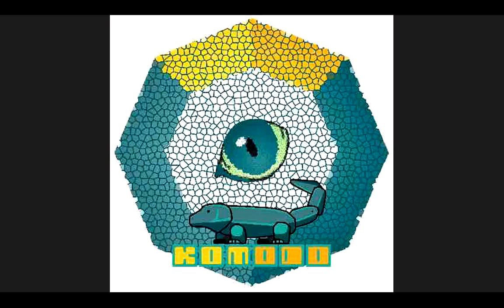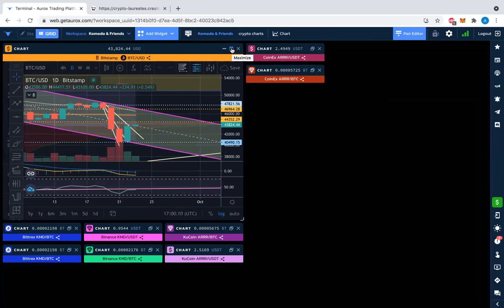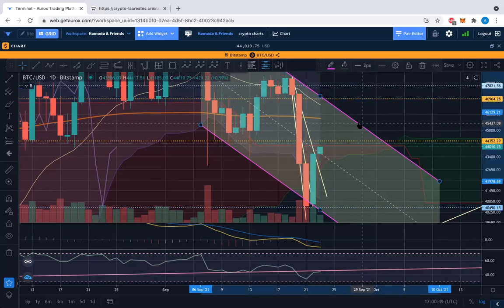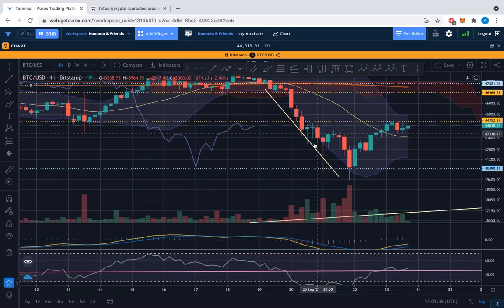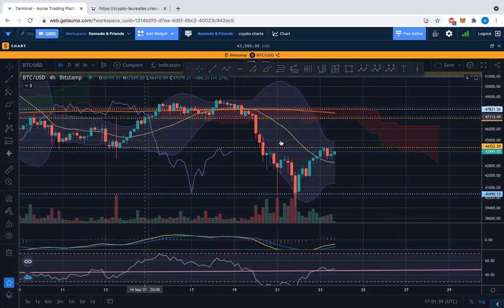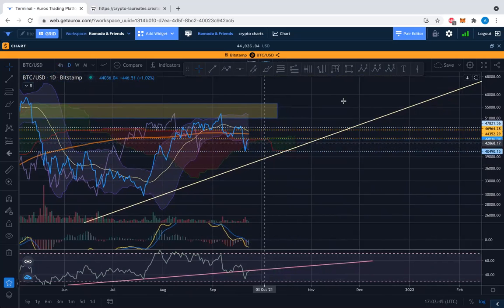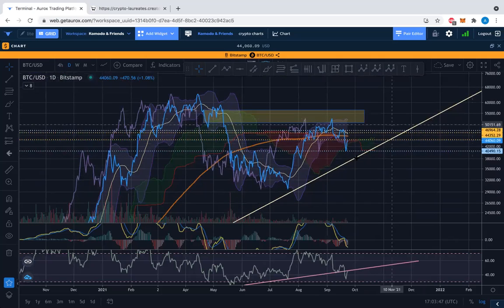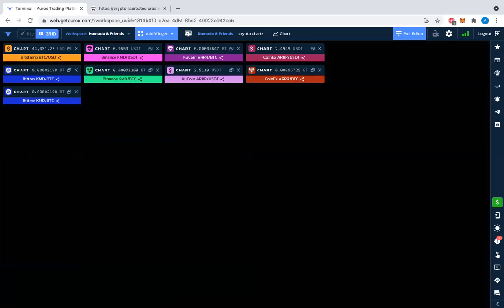BTC KMD ARRR - Sept 23 - Time analysis for KMD action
Pirate Chain looking good